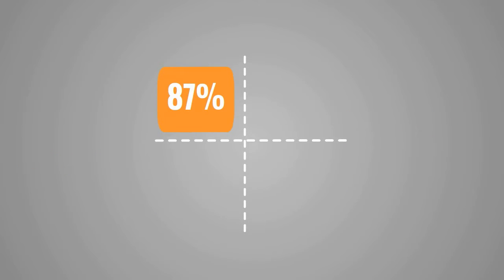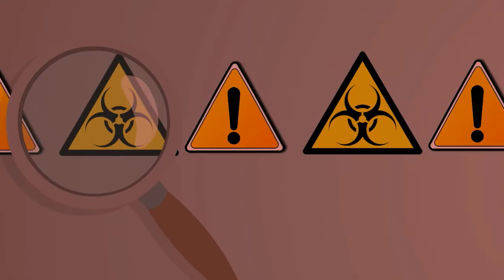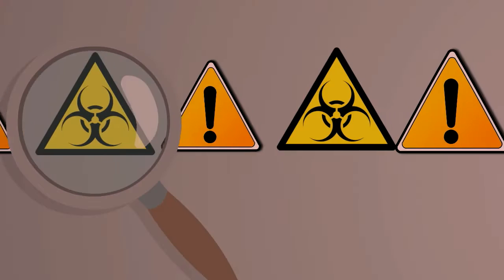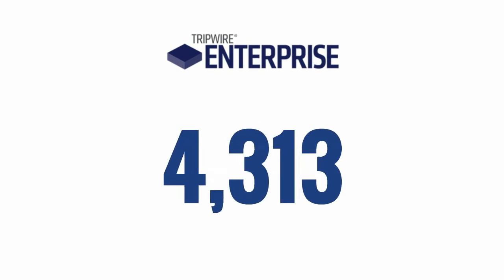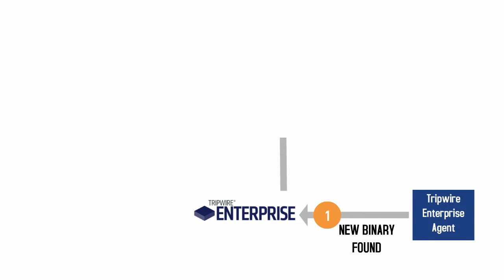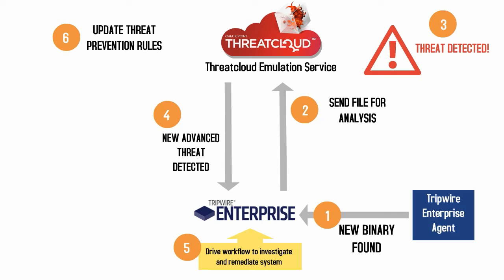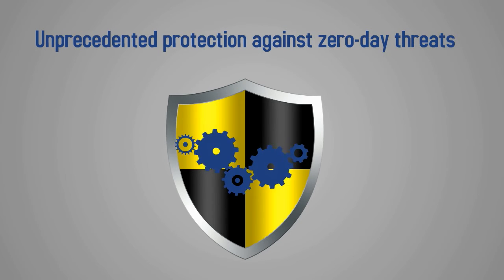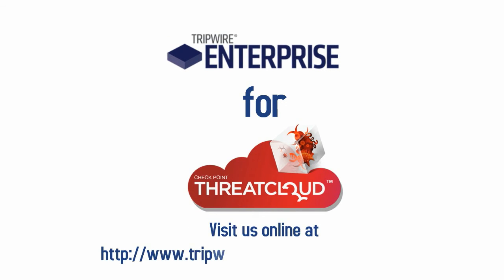Tripwire and Check Point for Unprecedented Protection Against Zero-Day Threats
Tripwire Enterprise for Check Point ThreatCloud Emulation Service delivers advanced and zero day malware detection with threat intelligence to help reduce the time to accurately detect and protect your entire enterprise against advanced threats. For more information on the integration between Tripwire and Check Point solutions, please